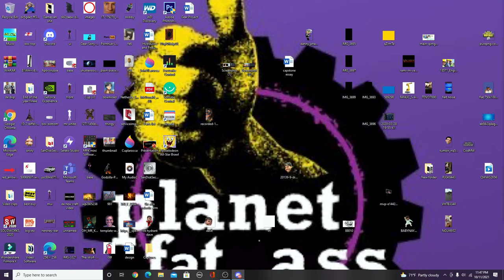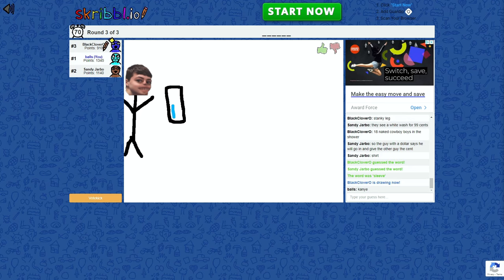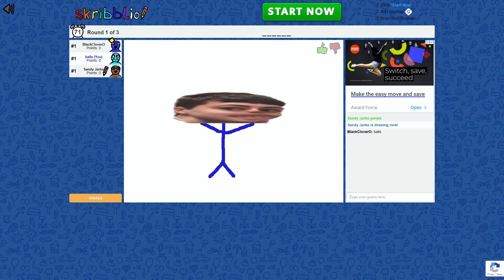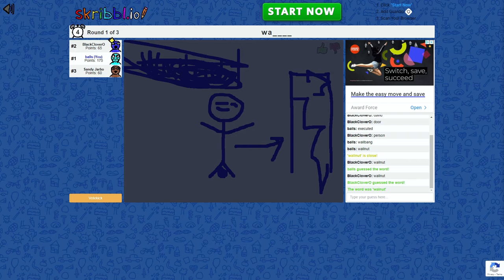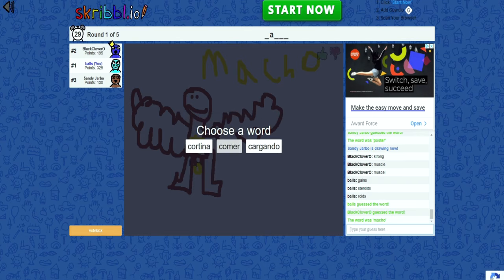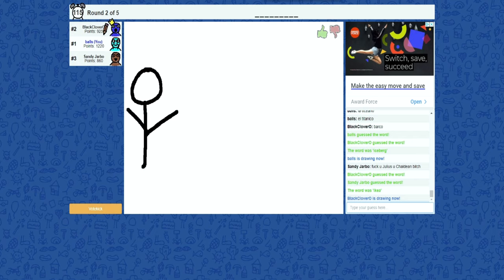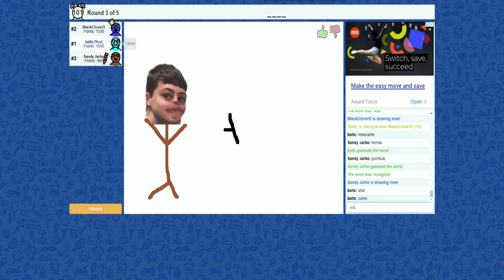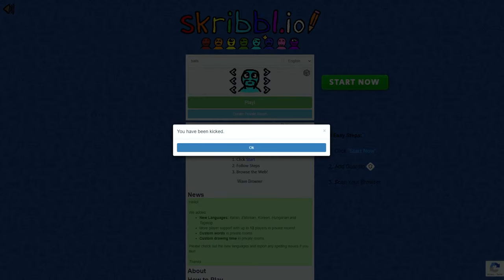The most braindead game of scribblio ever...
Scribblio pros back at it with our special guest
AND DA HOMIE DYLAN